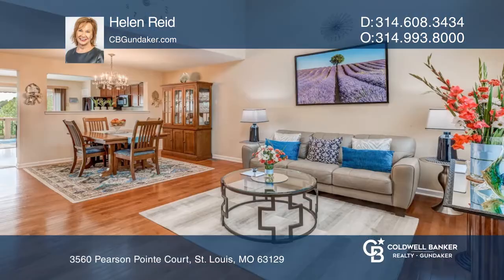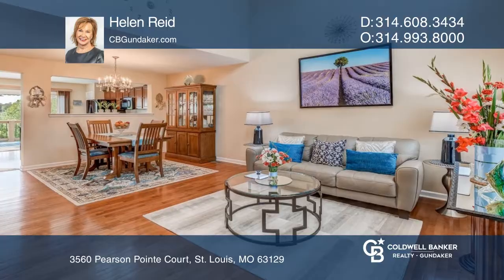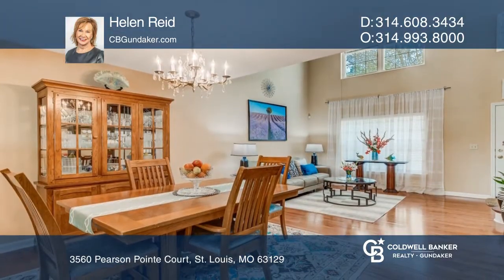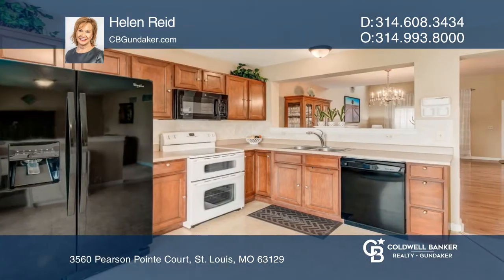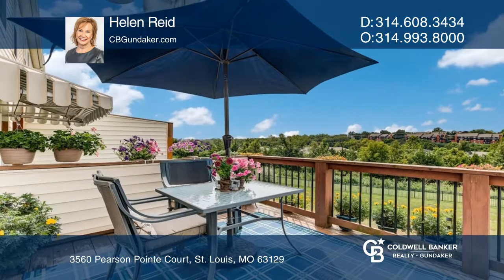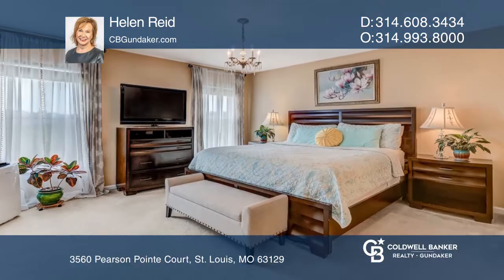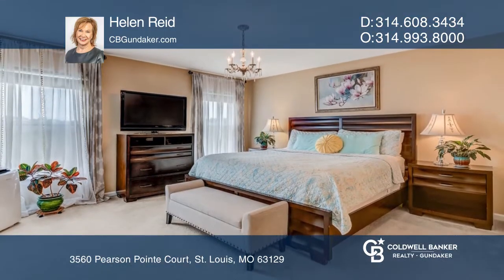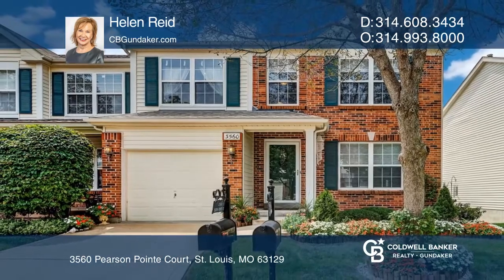3560 Pearson Pointe Court St. Louis, MO | CBGundaker.com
3560 Pearson Pointe Court, St. Louis, MO

Move right into this very well cared Villa home today that offers a neutral, open floor plan. Upon entering, the striking two story entry and the view of gleaming wood flooring and soaring ceilings that showcase the formal living room and dining room will impress. Entertaining is a breeze in this ea